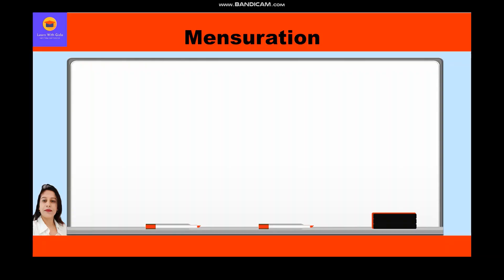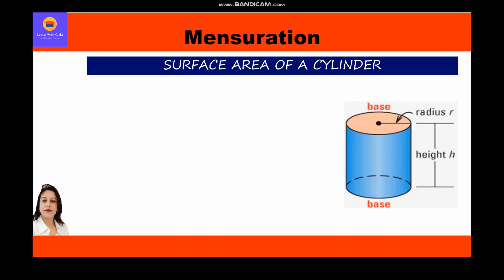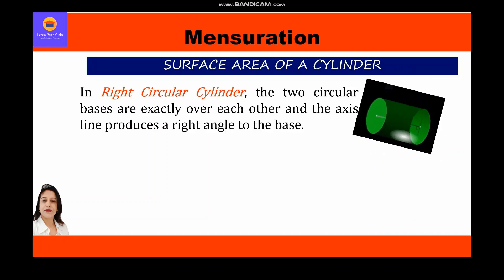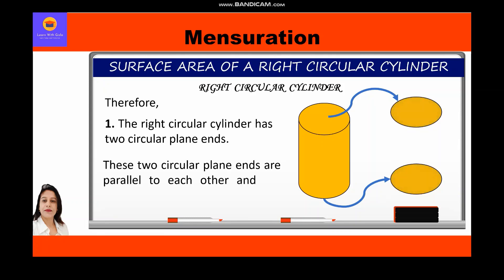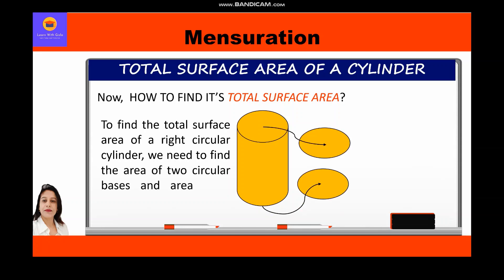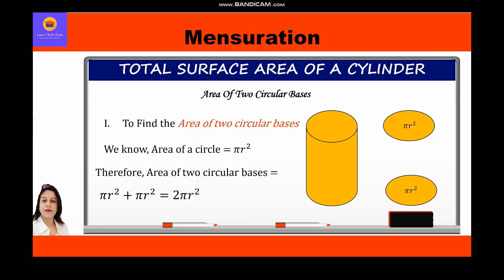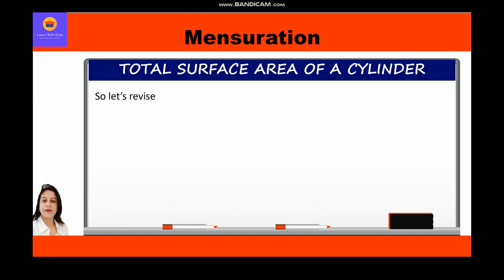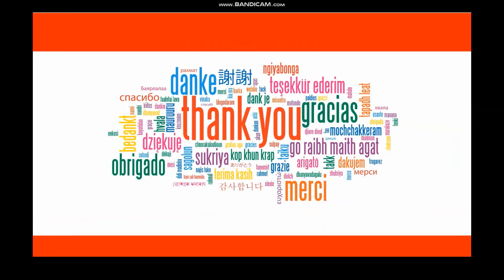Math - Class 8 - Mensuration - Part 8 - Conceptual - Surface Area of Right Circular Cylinder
CBSE Class 8 Math - Mensuration  - Part 8 (Surface Area of Right Circular Cylinder)

In this video, you can learn how to solve questions related to surface area of cylinder